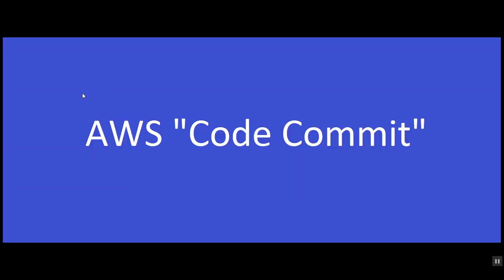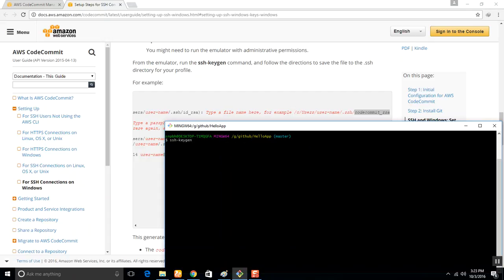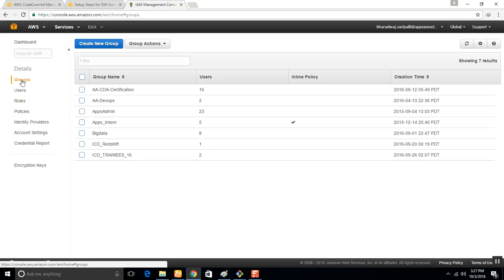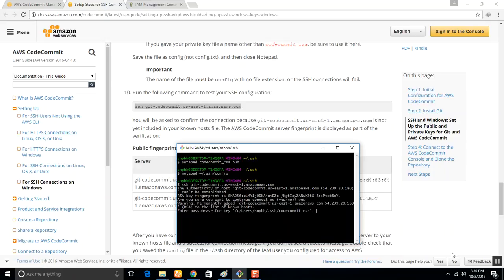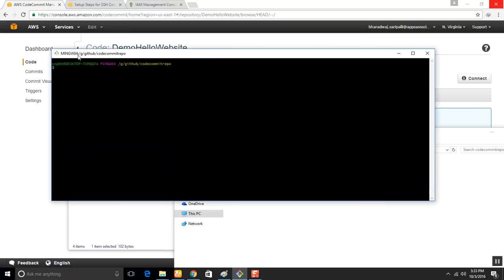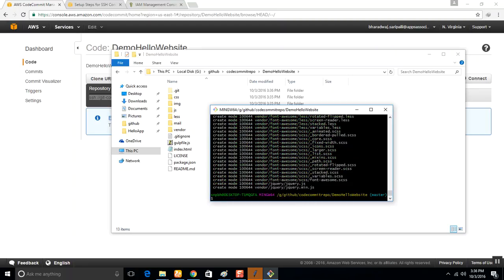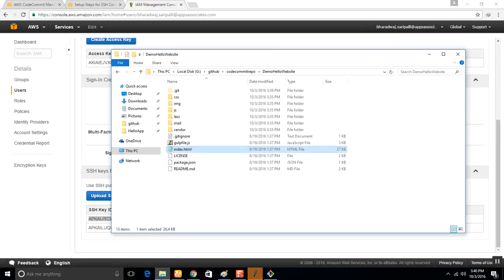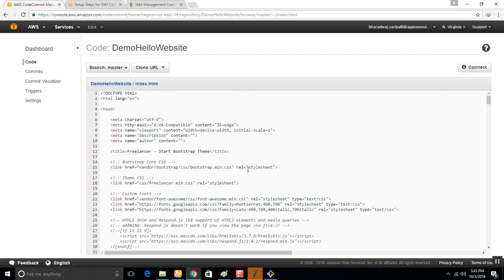AWS DEVOPS CODE COMMIT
Getting started with AWS DEVOPS CODE COMMIT